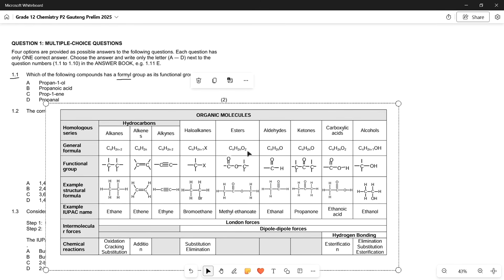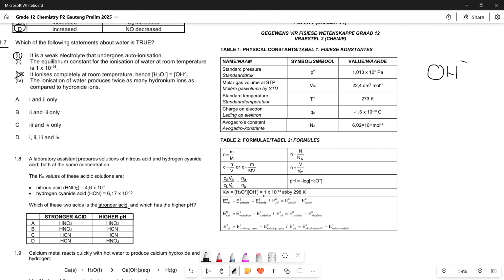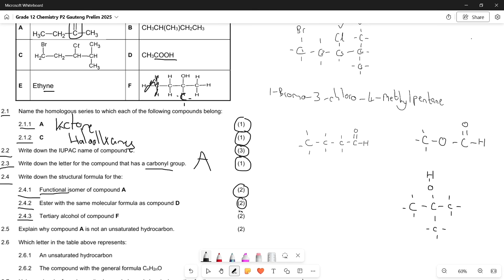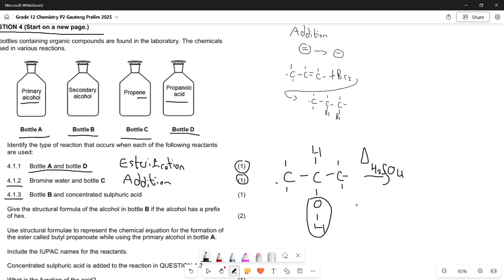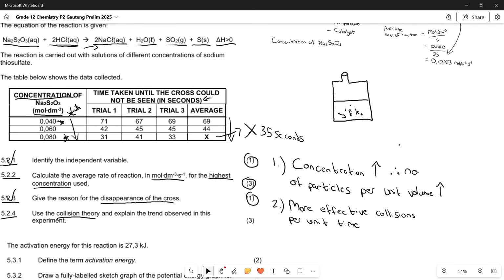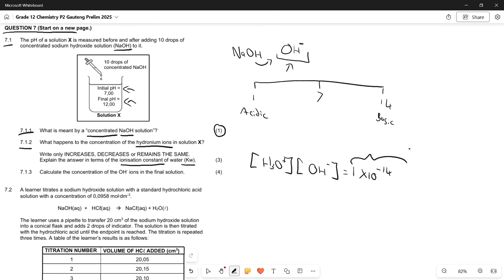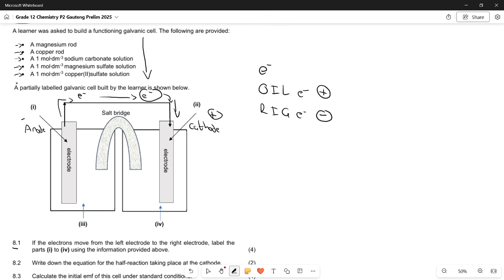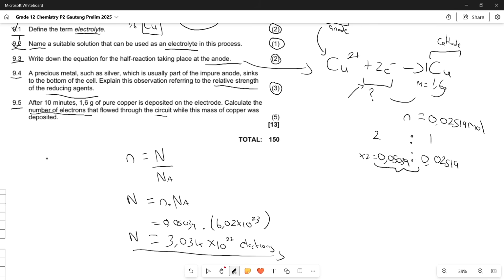Grade 12 Chemistry | Gauteng Prelim 2025 | Physical Sciences P2 | Full Paper Walkthrough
StudySmart with Michael — Grade 12 Physical Sciences (Chemistry)

In this video, we work through the Grade 12 Chemistry section of the Gauteng Prelim 2025 Physical Sciences Paper 2 from start to finish, with clear explanations, step-by-step calculations, and exam-focused methods to help you understand the concepts and improve your marks.

Topics covered:

Q1 - Multiple Choice
Q2 - Organic Chemistry: Identifying Compounds
Q3 - Organic Chemistry: Boiling Points
Q4 - Organic Chemistry: Types of Reactions
Q5 - Rate of Reaction
Q6 - Chemical Equilibrium
Q7 - Acids and Bases
Q8 - Galvanic Cell
Q9 - Electrolytic Cell

Timestamps:
00:00:00 - Q1: Multiple Choice
00:35:35 - Q2: Organic Chemistry - Identifying Compounds
00:55:04 - Q3: Organic Chemistry - Boiling Points
01:06:24 - Q4: Organic Chemistry - Types of Reactions
01:22:27 - Q5: Rate of Reaction
01:35:47 - Q6: Chemical Equilibrium
01:52:44 - Q7: Acids and Bases
02:16:42 - Q8: Galvanic Cell
02:30:11 - Q9: Electrolytic Cell